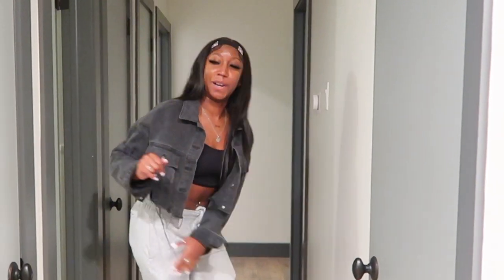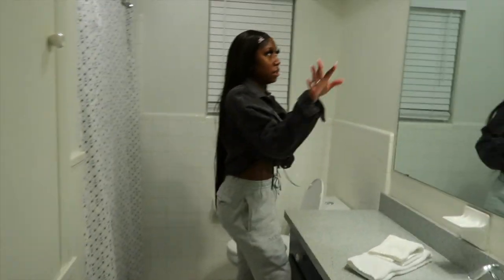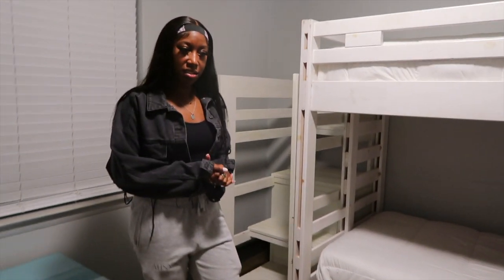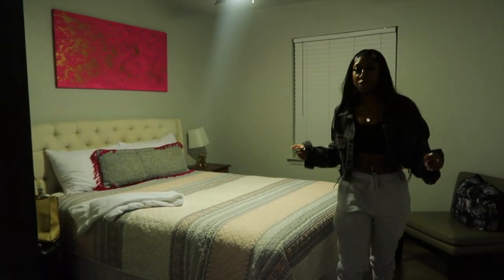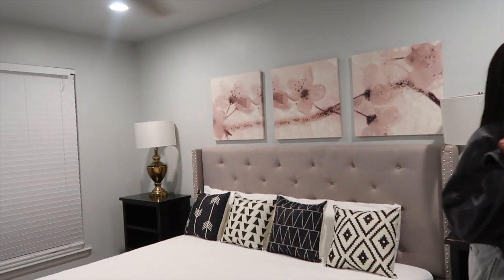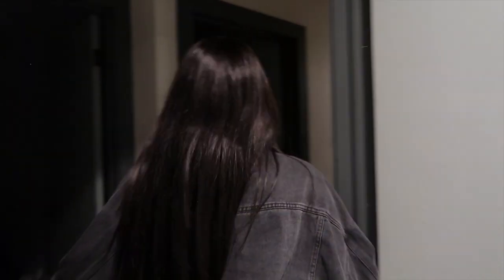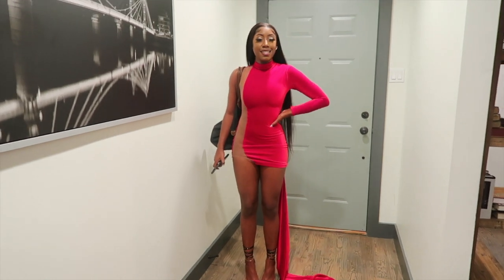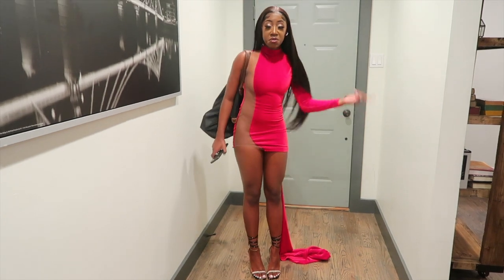23RD BIRTHDAY VLOG IN DALLAS, TX | ADAY | SCORPIO SEASON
Hey loves,

I hoped ya'll enjoyed my 23rd bday vlog. I know it's late butttt better late than never!
I'm surrounded by so much genuine love and i'm so blessed to see another year! BIG SCORPIO, BIG A DAY!!! IFYKYK. XOXO.

Bday Outfit Details:

Install: @prettysaige
Hair: @dondiivaxstensions
Makeup: @makeupbydeleon
Dress: @deleceian
Heels: @publicdesire